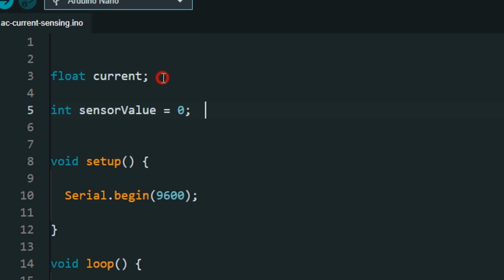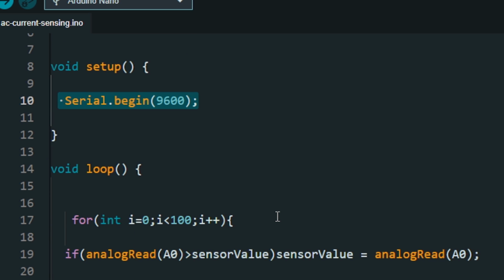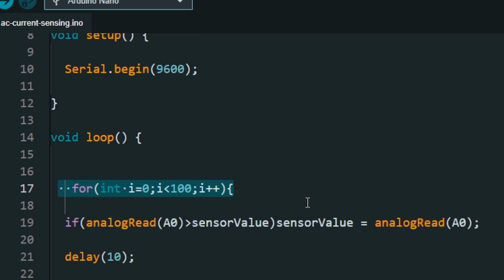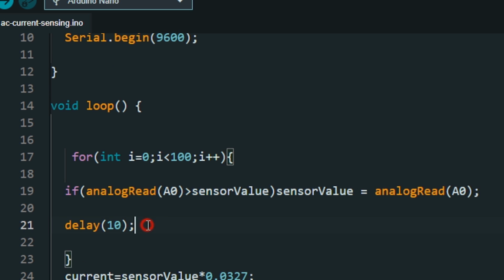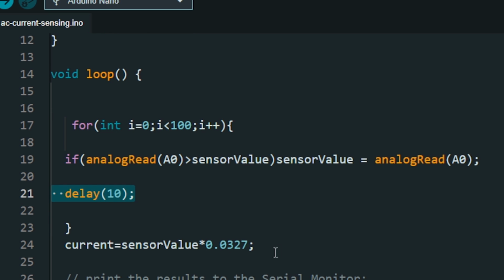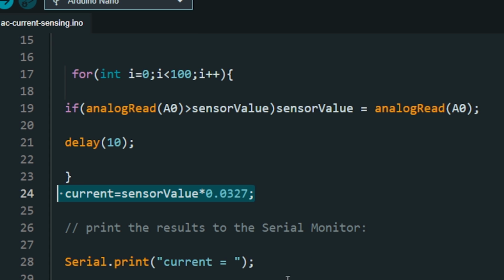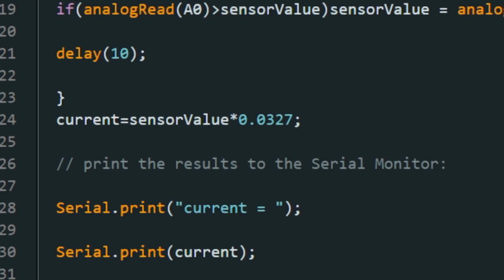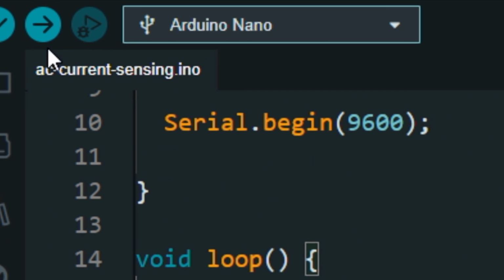How To Measure AC Current With Arduino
Components:

1 X Arduino Uno

1X LM358 IC

1X 100A CT

1X 47 OHM RESISTOR

2X 10K RESISTORS

3d printer